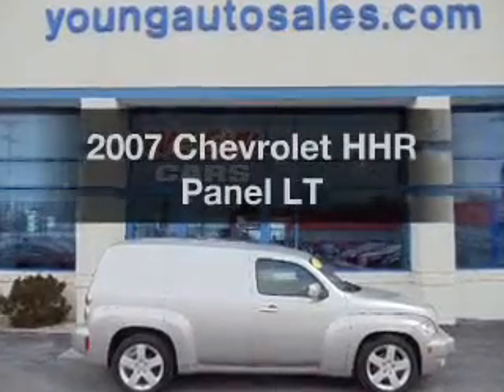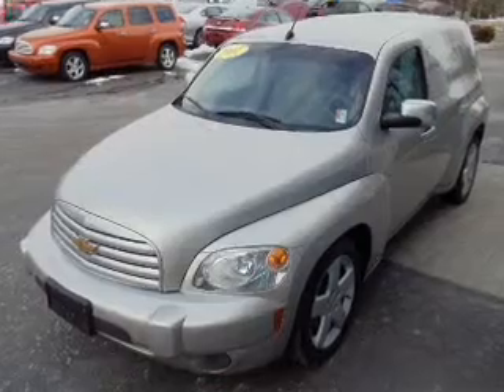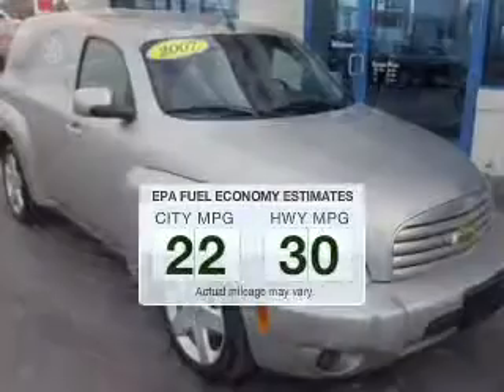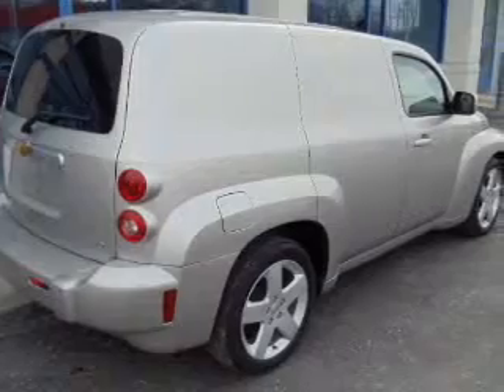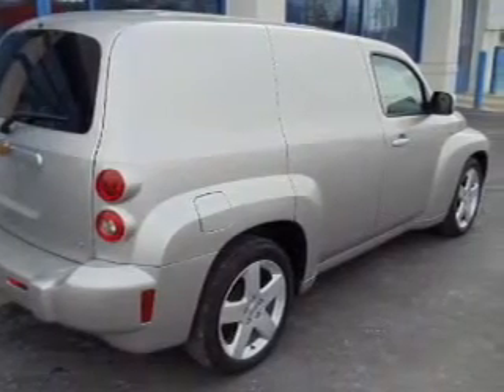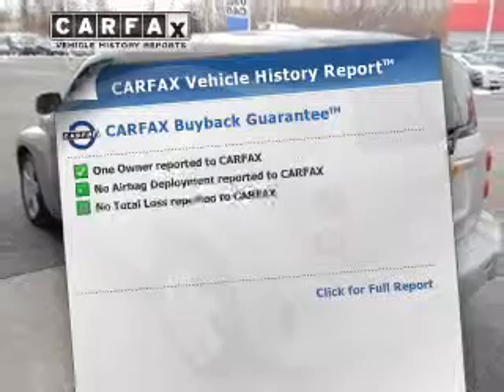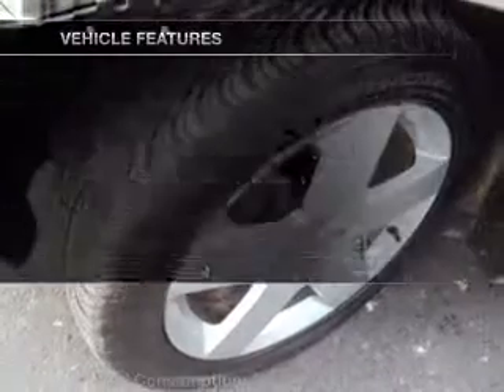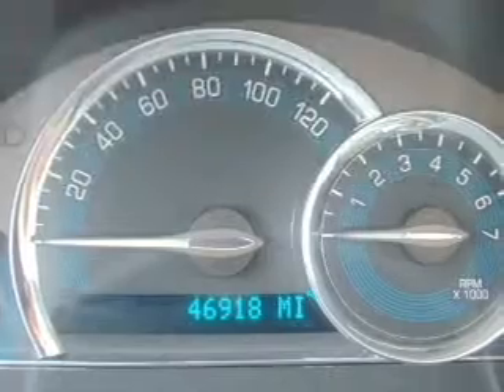2007 Chevrolet HHR - Owosso MI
This vehicle represents similar vehicles available at Young Chevrolet Cadillac.
Contact Young Chevrolet Cadillac at (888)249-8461, for availability of specific vehicles.
Year: 2007
Make: Chevrolet
Model: HHR
Trim: Panel LT
Engine: 2.4 liter inline 4 cylinder 16 valve MPFI DOHC
Transmission:
Color: Silverstone Metallic
Mileage: 46690
Address:
1418 E. Main St.